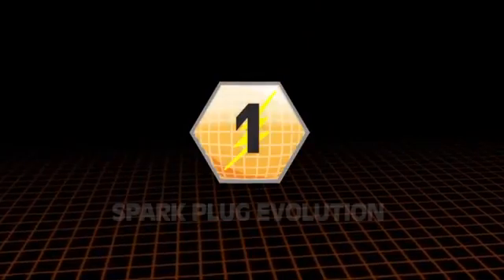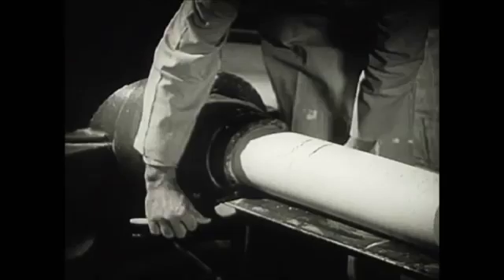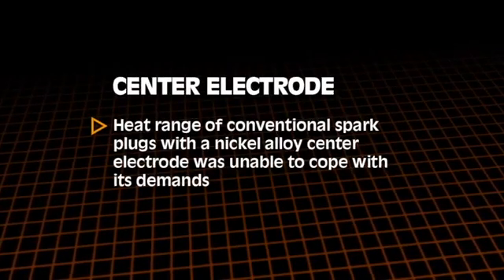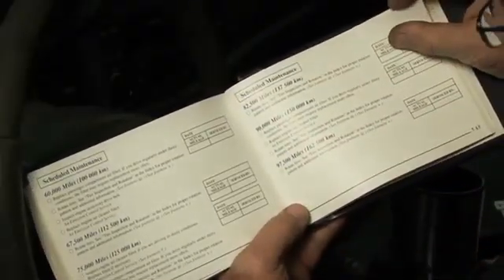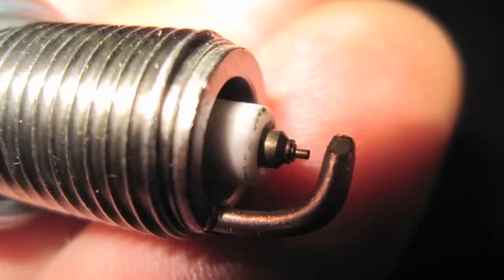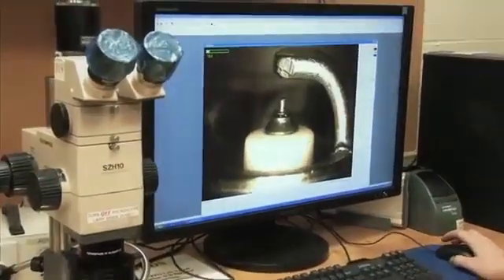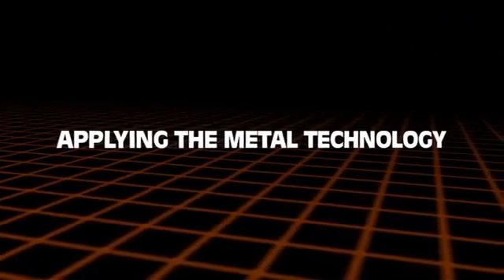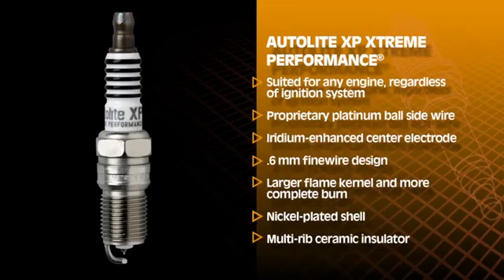Autolite - Spark Plug Evolution